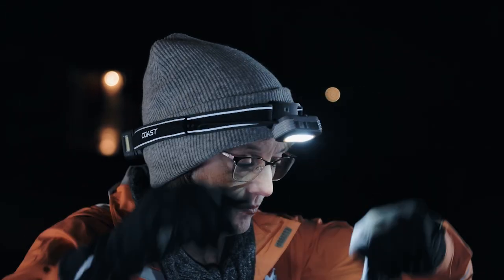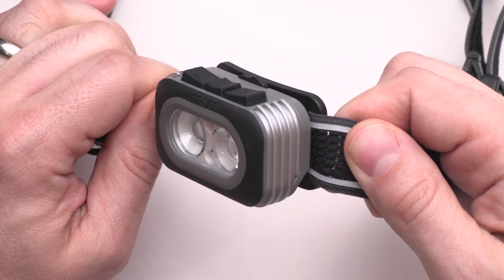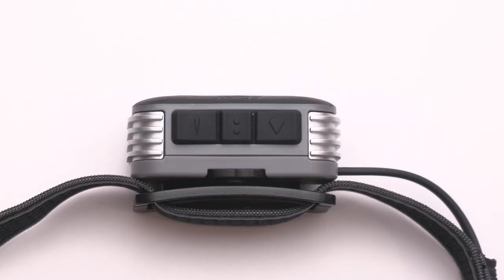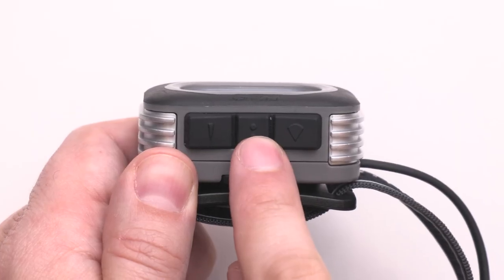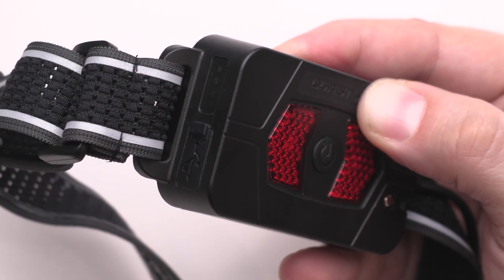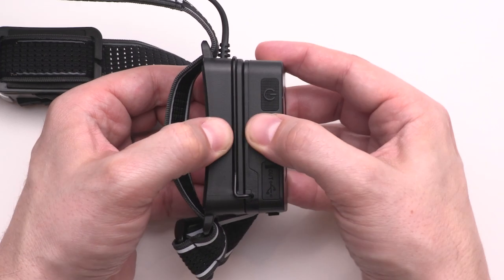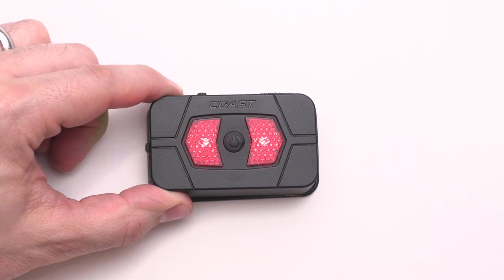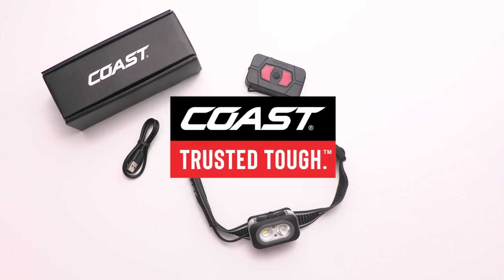COAST RL20RB LED Headlamp - Product Spotlight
Introduction: 0:00
Included: 0:26
Key Design Features: 0:36
Headband: 1:16
Fixed Focusing System: 1:26
Variable Light Control: 1:55
Red & Green Beams: 2:06
Rear Safety Signal: 2:28
Durability: 2:39
Recharging: 2:48
2X Power Pack: 3:10
Booster Pack Features: 3:44
Outro: 4:53